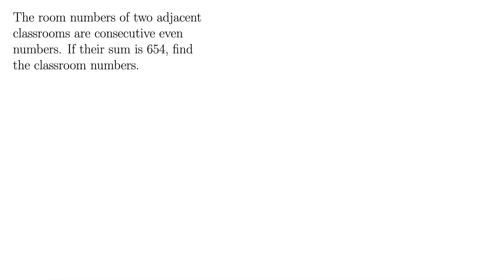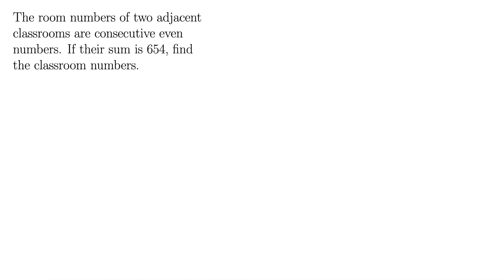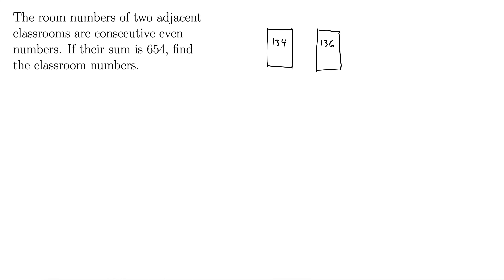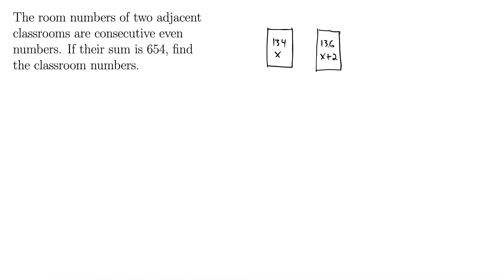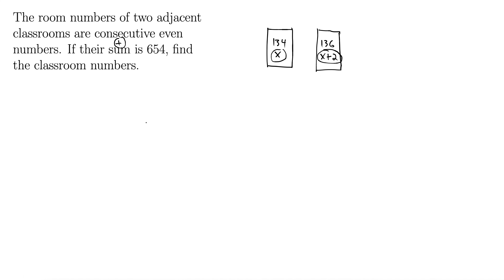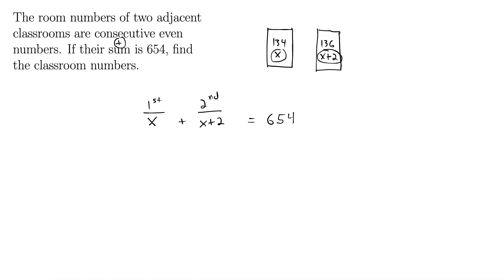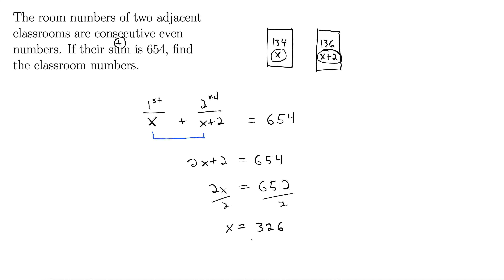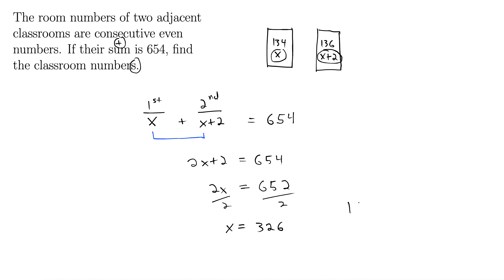Try Yourself: Two Consecutive Even Room Numbers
This video encourages the viewer to try to find two consecutive even room numbers. The entire exercise reads as follows:

The room numbers of two adjacent classrooms are consecutive even numbers. If their sum is 654, find the classroom numbers.